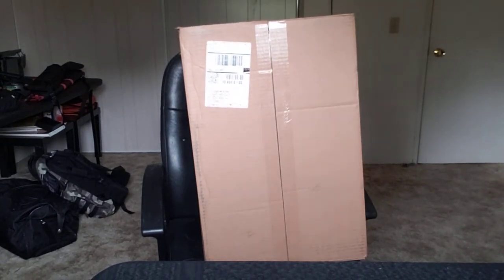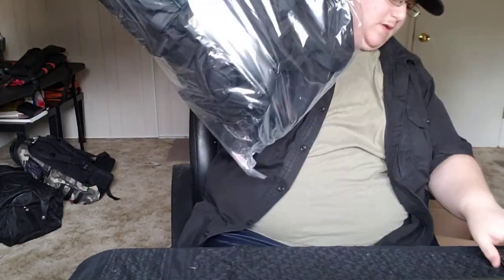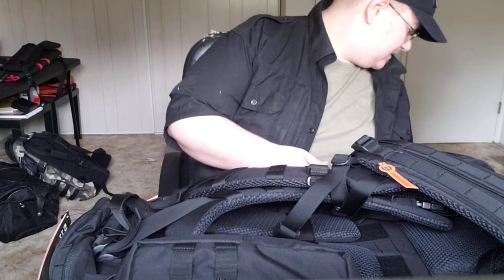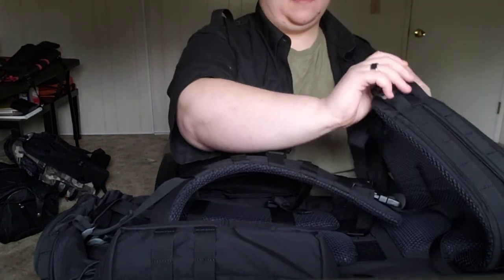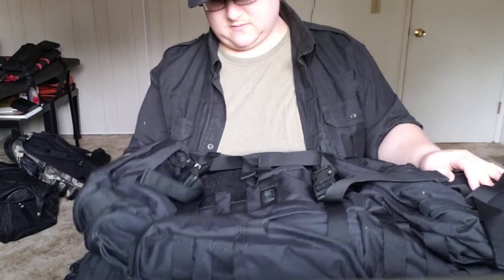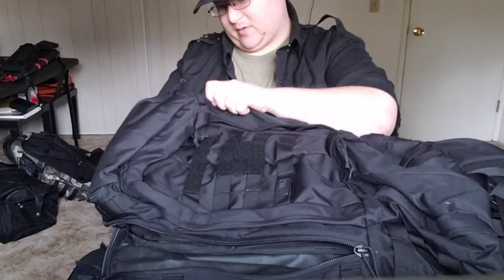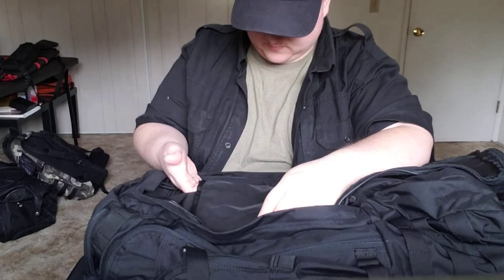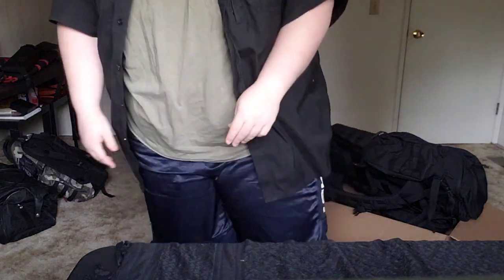Rush100 unboxing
Quick unboxing vid